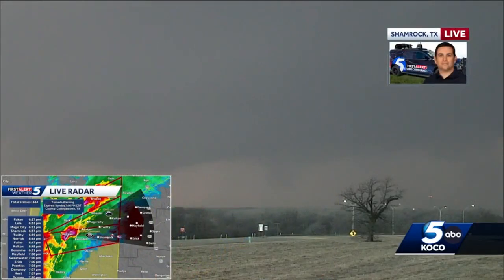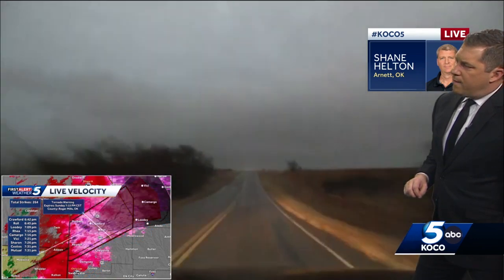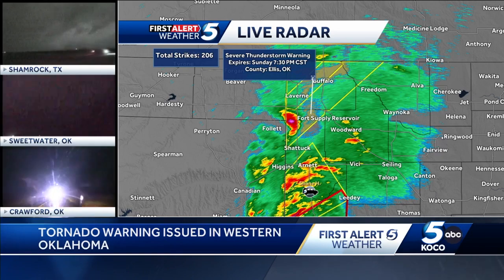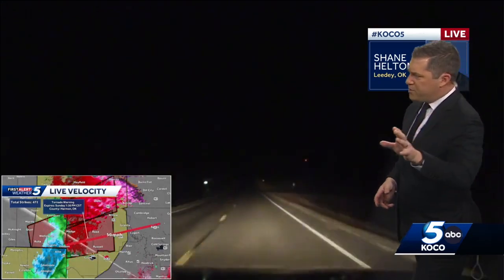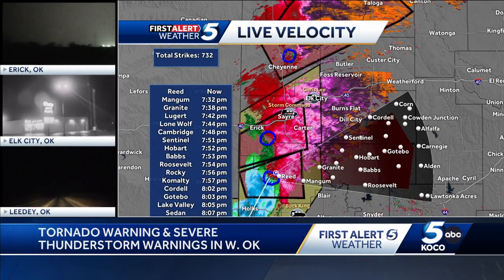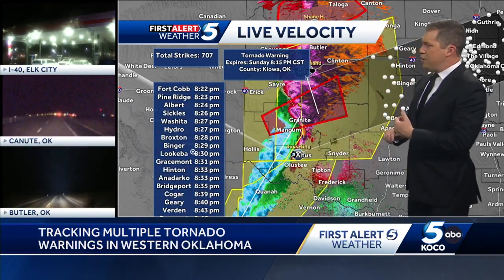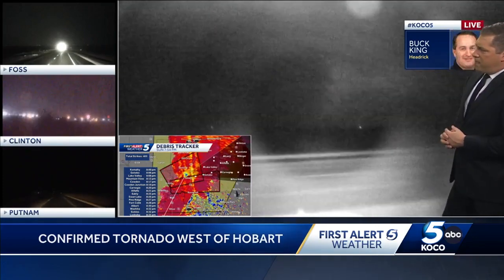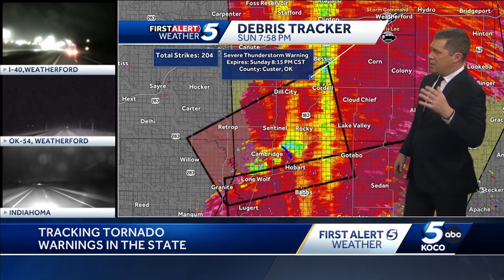KOCO Severe Weather Coverage February 26, 2023